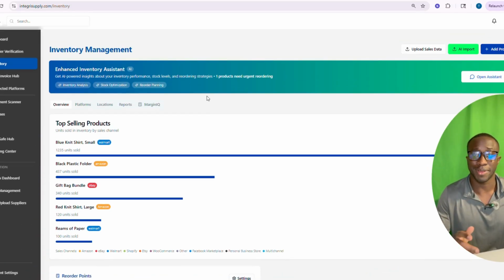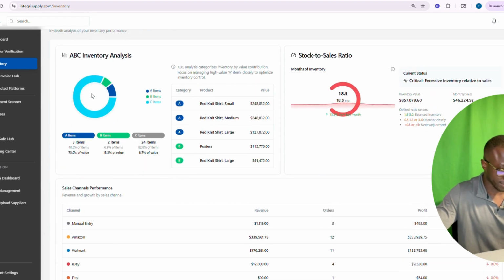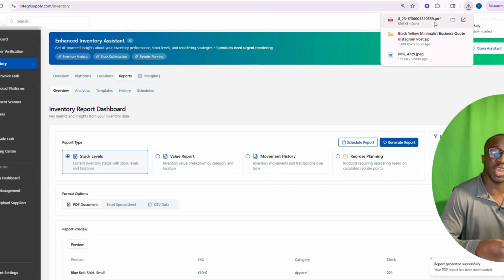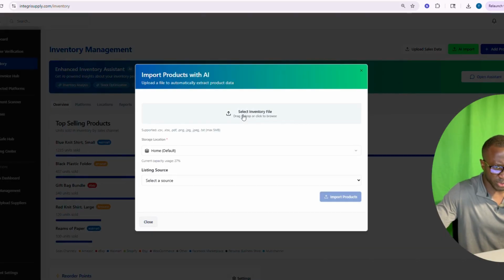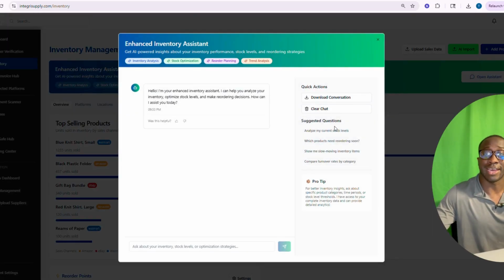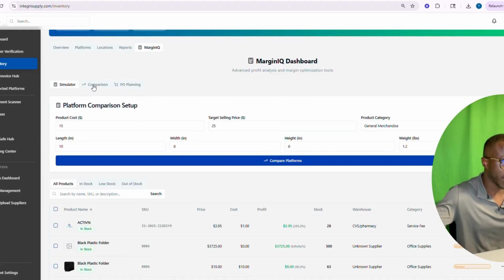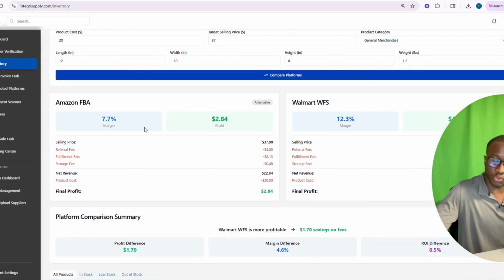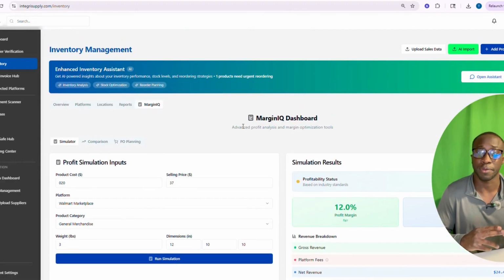AI-Powered Inventory Management System: Complete Demo for Amazon and Walmart Sellers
See IntegriSupply's unified inventory management platform in action - built for serious eCommerce sellers managing multiple sales channels.

In this 8-minute demo, discover how to:
Unify inventory across Amazon and Walmart in ONE dashboard
Use AI-powered forecasting to prevent stockouts
Generate professional reports (PDF, Excel, CSV)
Track real-time analytics & sales velocity
Automate reorder points based on demand

What We Cover:
- Unified inventory dashboard walkthrough
- AI demand forecasting in action
- Real-time multi-channel sync
- Analytics & reporting features
- Export capabilities demonstration
- Custom alerts & automation setup

Who This Is For:
- Amazon FBA sellers managing 100+ SKUs
- Multi-channel eCommerce businesses
- Walmart Marketplace vendors
- Operations teams scaling inventory

Key Benefits You'll See:
- 90% reduction in stockout incidents
- 3 hours saved weekly on inventory tasks
- Real-time visibility across all channels
- Data-driven reordering decisions